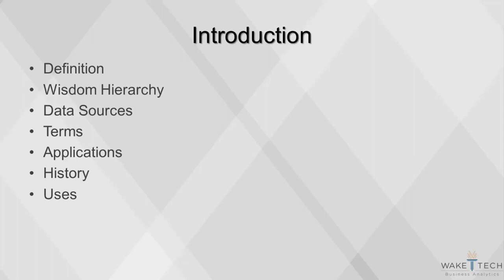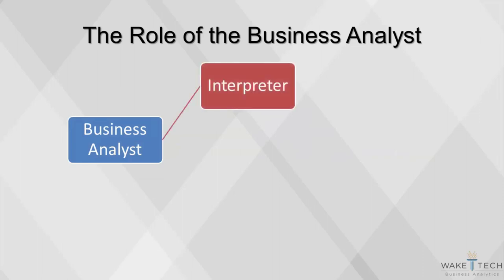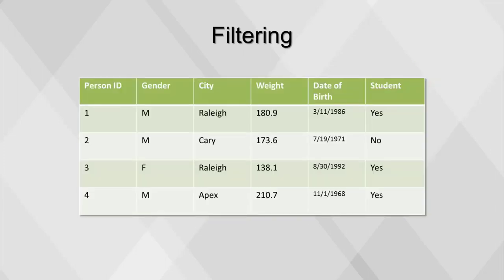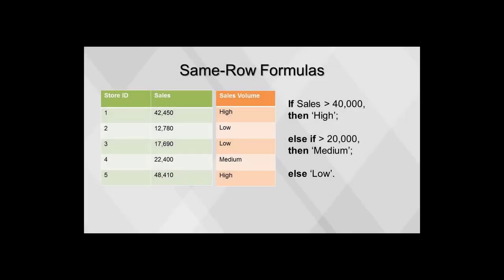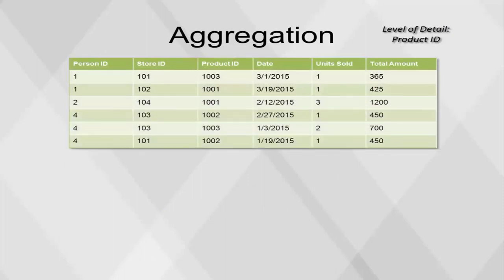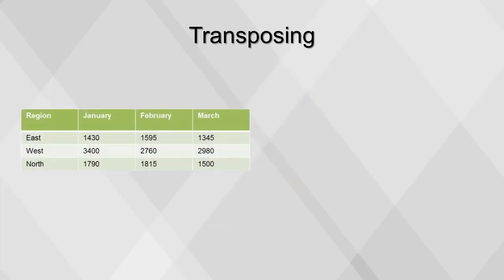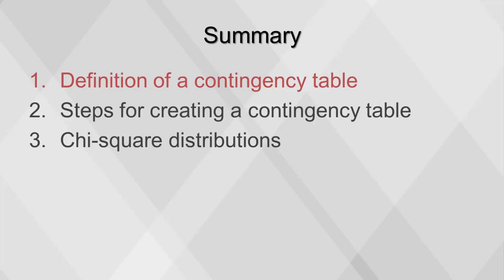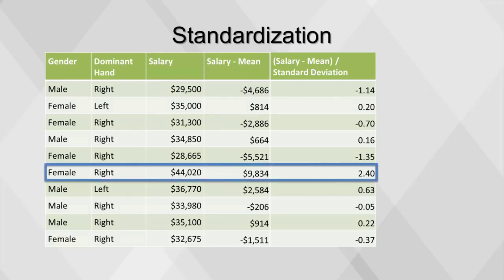Introduction to Business Analytics Crash Course for Beginner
Welcome to Introduction to Business Analytics Crash course. In this course you will learn about business analytics from the very ground.

Along the way this course will explain about the following lessons -
- Introduction to business analytics
- Selecting, Filtering, and Sorting
- Business analytics Formulas
- Unions and Joins
- Aggregation
- Crosstabs and transposing
- Contingency table
- Measures of distribution
- Measures of Variation
- Distribution Visualization
- Normal Distribution
- Kurtosis and Asymmetrical distribution
- Sampling basics
- Bivariate data and Correlation
- Information theory and entropy
- Analytical reports
- Automation and Regression
T-Distribution
Logistic Regression
Statistical Error
Hypothesis Testing
Correlation
Discrete Distribution: Binomial
Continuous Distribution: Normal
Central Limit theorem
Basic Probability
Variable Types

This video is created with all the other videos available in this playlist from "Wake Tech Business Analytics" YouTube channel
Creator: Wake Tech Business Analytics